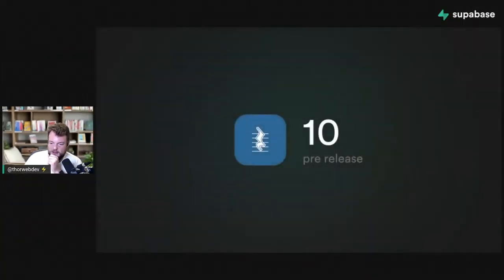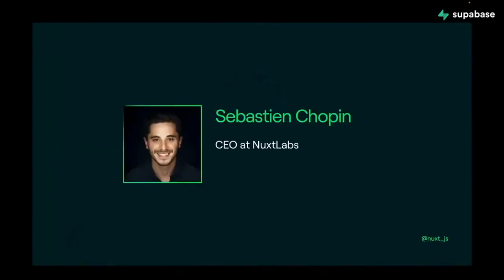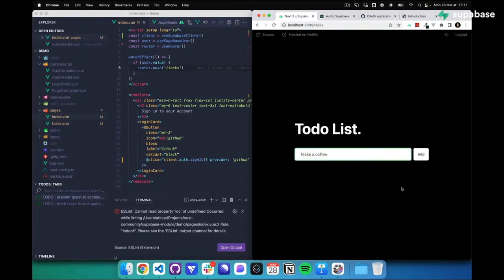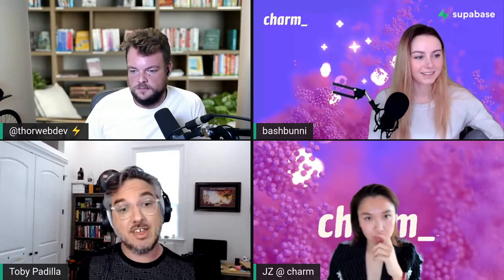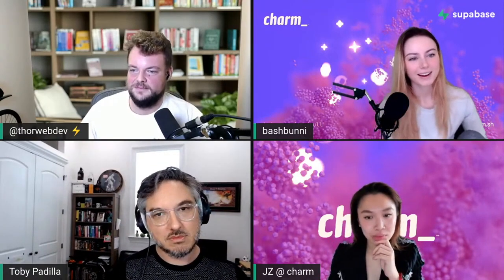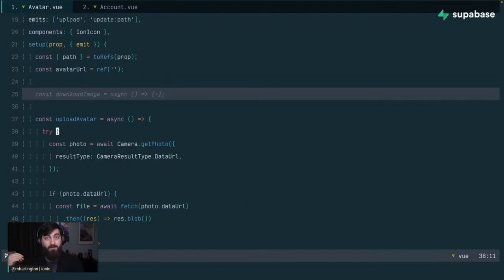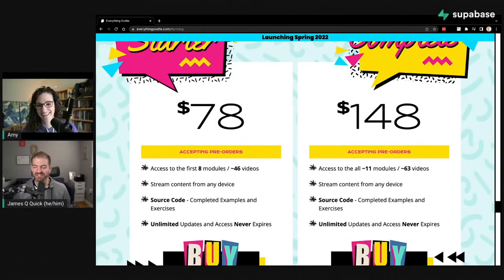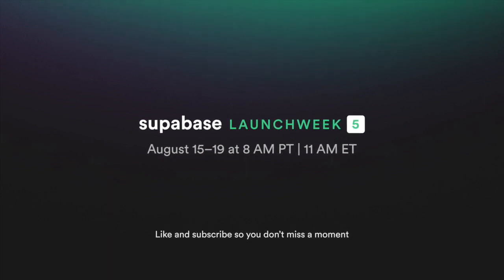Supabase hangout with Vercel, Github, Charm & more! [Highlights]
Highlights from Community Day with lots of friends: Vercel, Charm, Amy Sutton and James Quick, Ionic, and more.

Supabase Launch Week 5 starts August 15th.